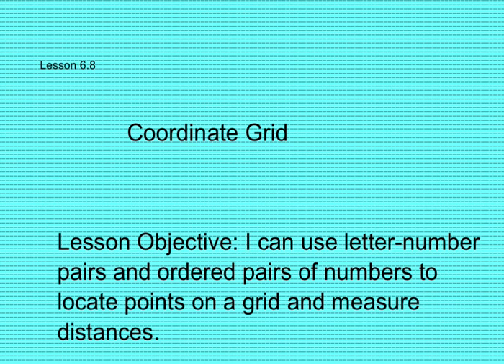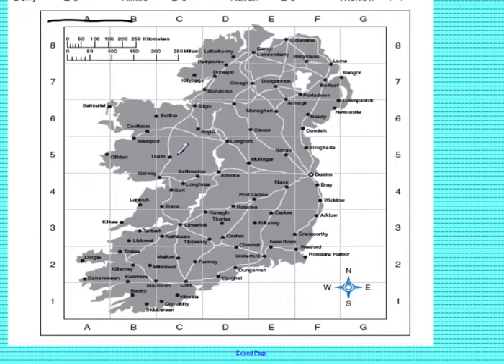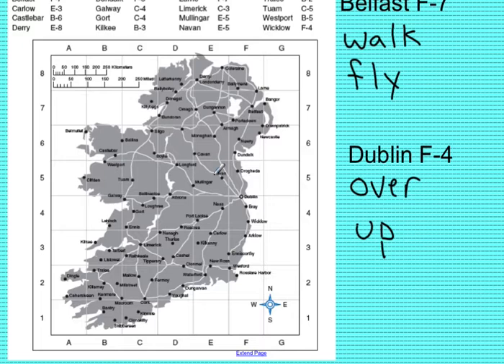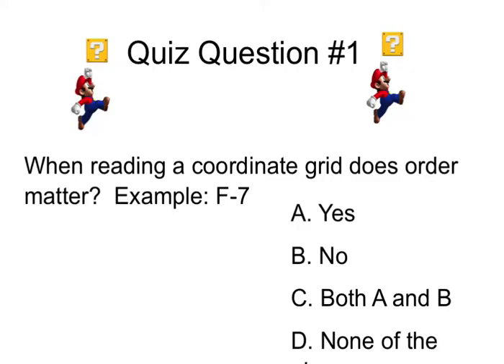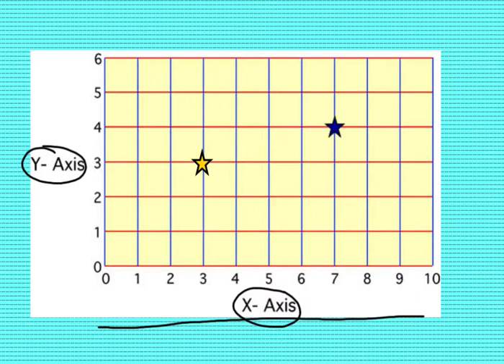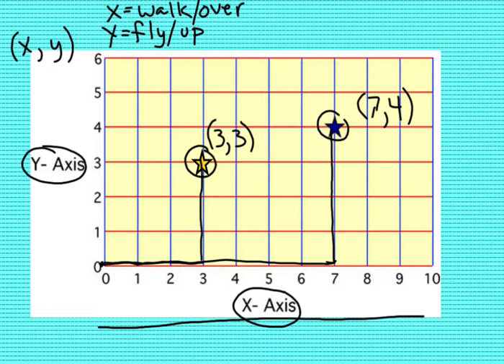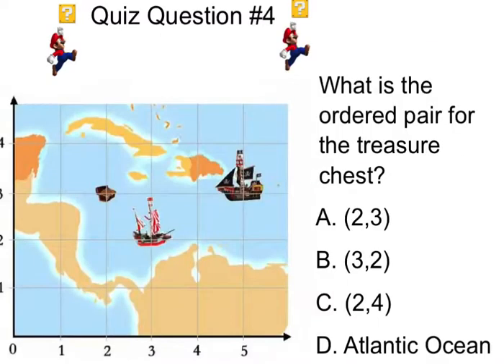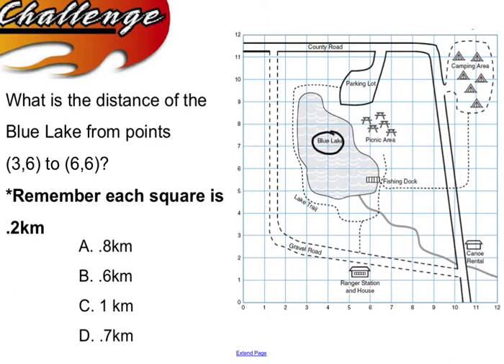Flipped 6 8